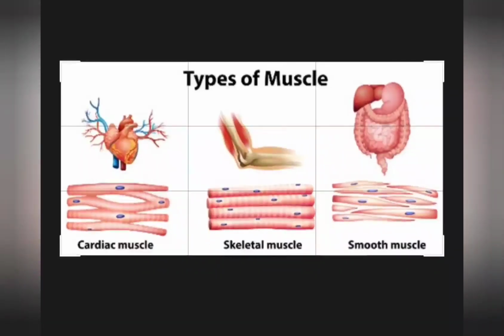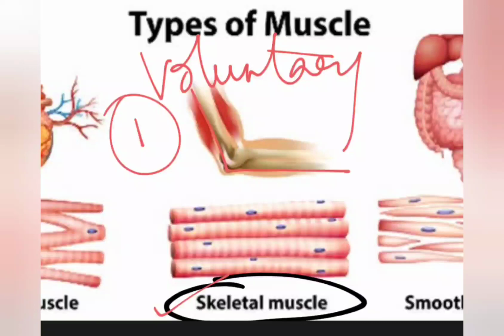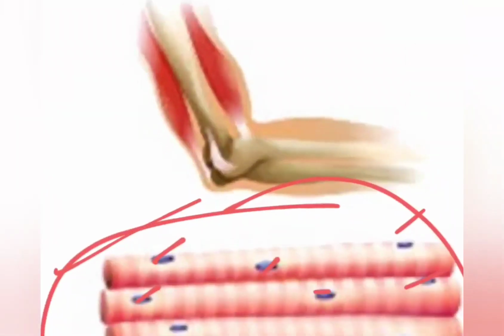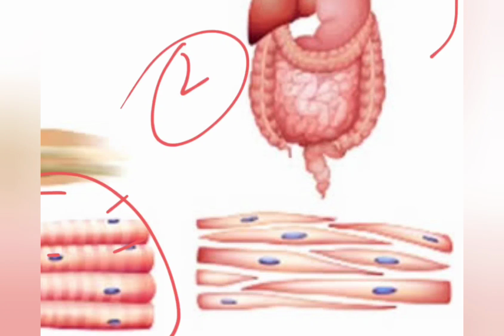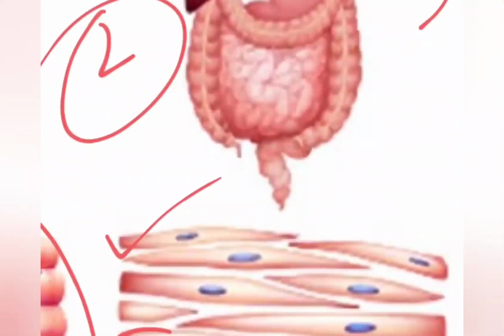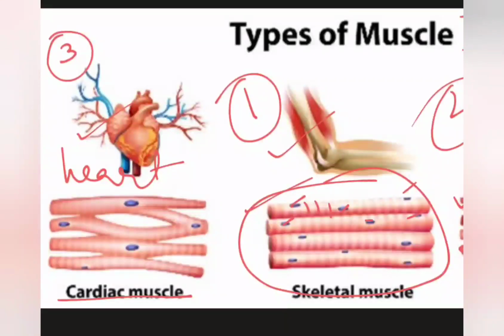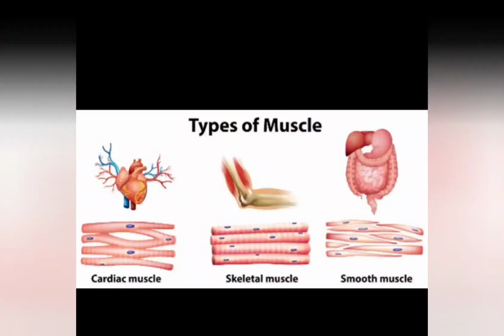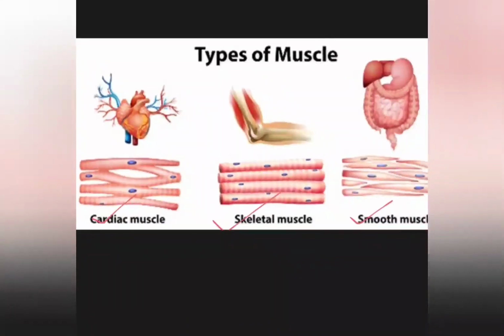class 7 life science - animal tissues part 2 (2021)